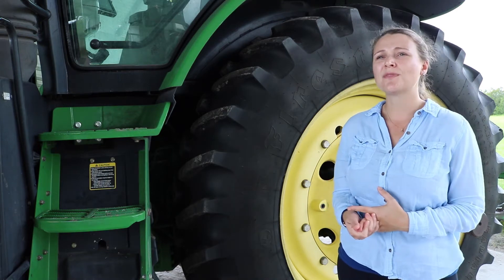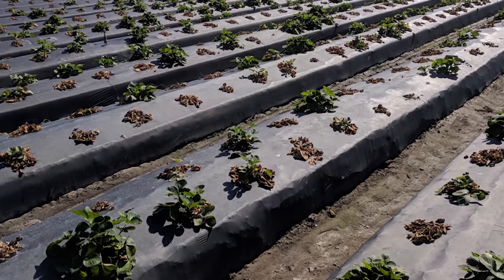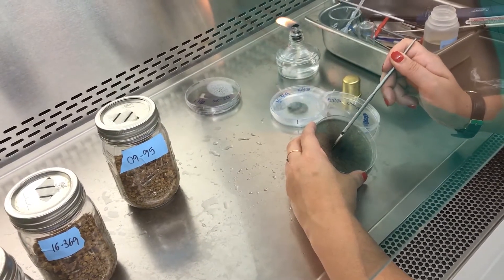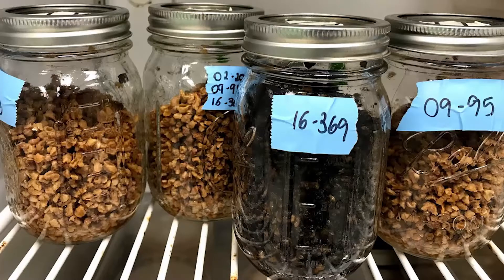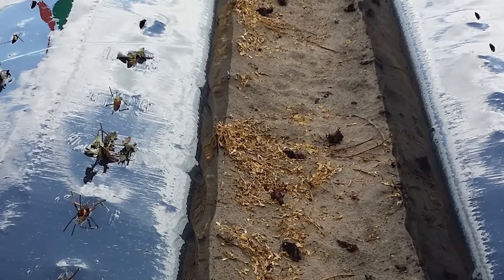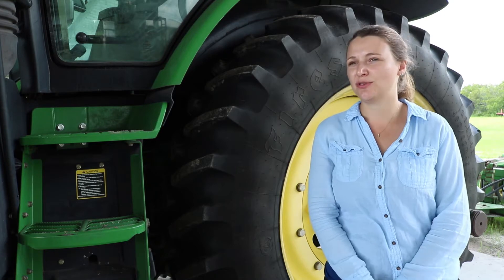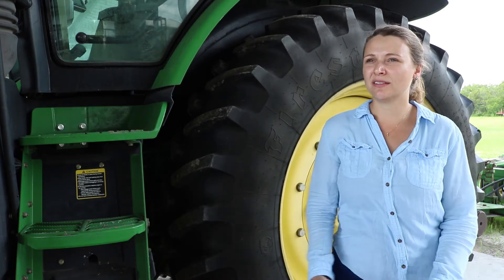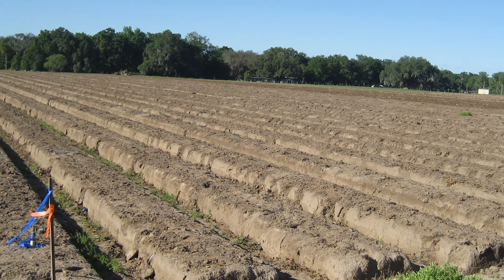Strawberry disease charcoal rot control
Strawberry plant pathologist talks about research being done at the University of Florida to find suitable control strategies,